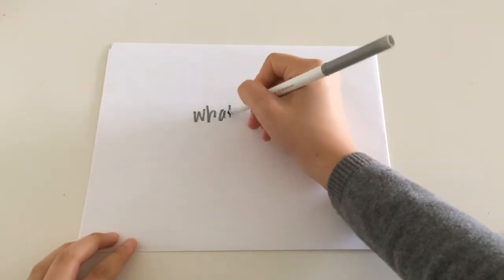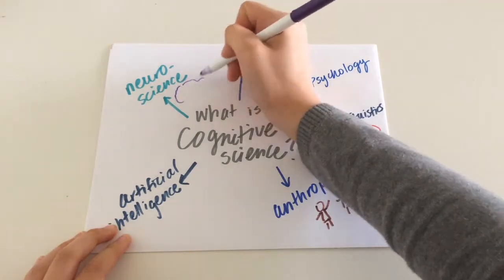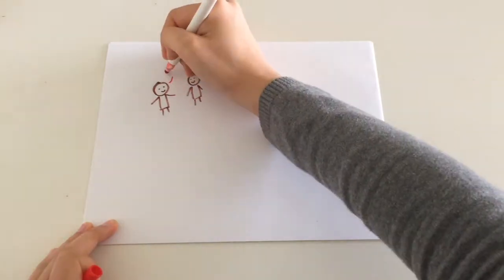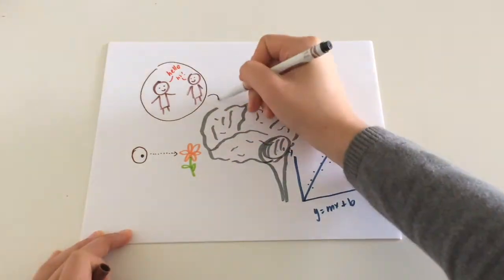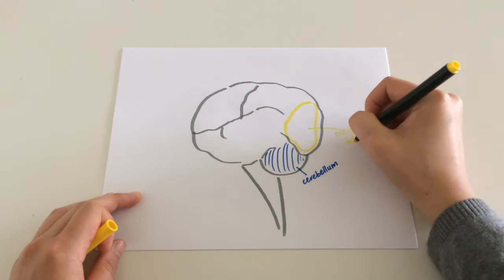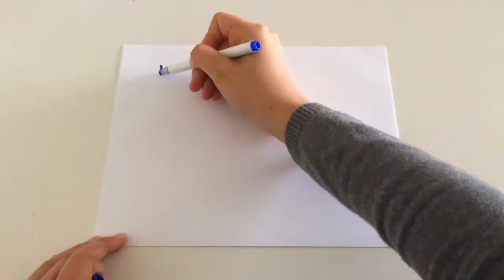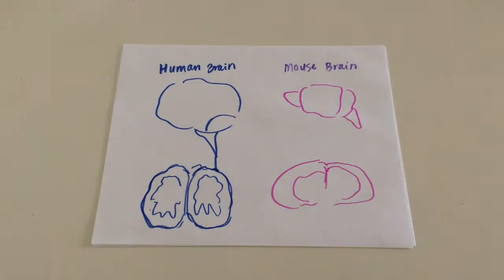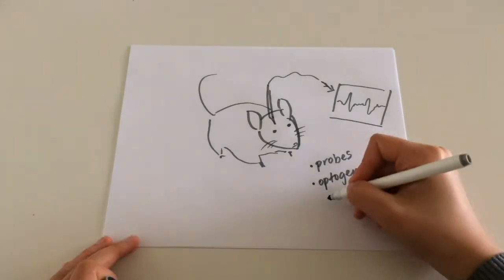Cognitive Science Major - Neuroscience Emphasis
What is Cognitive Science Major?

Cognitive Science is the study of thought, learning, and mental organization, which draws on aspects of psychology major, linguistics, philosophy, and computer modeling.

Learn more about Cognitive Science Club at UC Davis at our

The Cognitive Science Major/Field is made up of a diverse number of different majors, like linguistics, cognition, neurobiology, artificial intelligence,  law, and many more.

Cognitive Science Careers and Jobs can span from graduate school to Medical or computer programming to business.

Cognitive Science Students may ask themselves things like: What job can I get with cognitive science? What does a Cognitive Science Lecture look like? How does the major effect Cognitive Artificial Intelligence?

Cognitive Science can be found at several unverisities:

University of California San Diego, Berkeley, Santa Cruz, Merced, Los Angeles (UCLA), Davis.

John Hopkins University, University of Delaware, University of Texas at Dallas, Stanford University,  Yale University, Penn State,

There are even a number of TED talks about Cognitive Science.

Cognitive science is the interdisciplinary, scientific study of the mind and its processes.[2] It examines the nature, the tasks, and the functions of cognition. Cognitive scientists study intelligence and behavior, with a focus on how nervous systems represent, process, and transform information. Mental faculties of concern to cognitive scientists include language, perception, memory, attention, reasoning, and emotion; to understand these faculties, cognitive scientists borrow from fields such as linguistics, psychology, artificial intelligence, philosophy, neuroscience, and anthropology.[3] The typical analysis of cognitive science spans many levels of organization, from learning and decision to logic and planning; from neural circuitry to modular brain organization. The fundamental concept of cognitive science is that "thinking can best be understood in terms of representational structures in the mind and computational procedures that operate on those structures."[3]

The cognitive sciences began as an intellectual movement in the 1950s, called the cognitive revolution, arguably initiated by Noam Chomsky